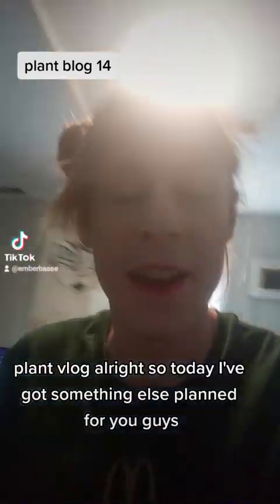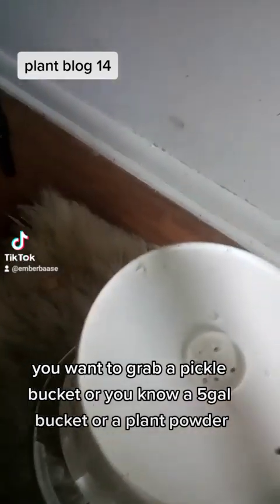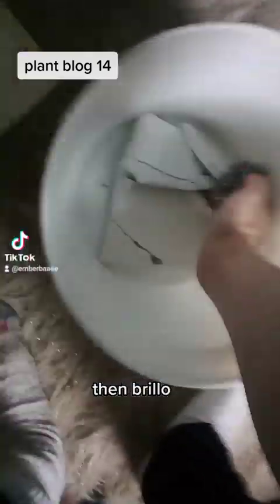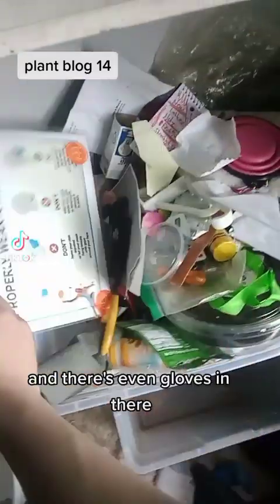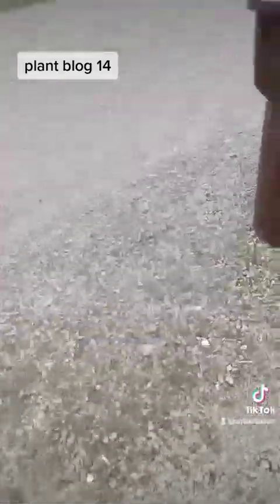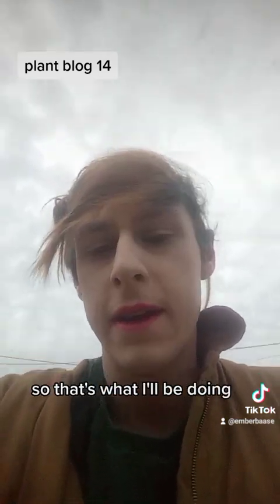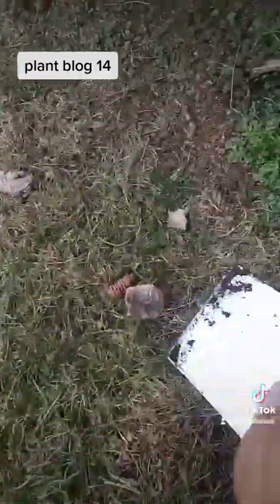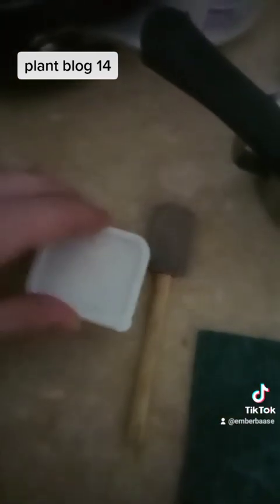plant blog 14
plant blog 14. today I am starting new plants as well as moving the old plants up a shelf thank you all for your support, also I'd like to give a shout-out to Lexi for being my most engaged viewer, when you come up to me at work and tell me how you saw my plant blogs  it fills me with happiness, and i wanted to return the joy!